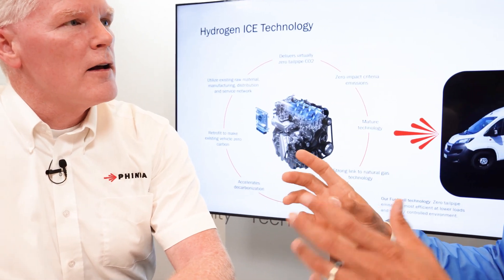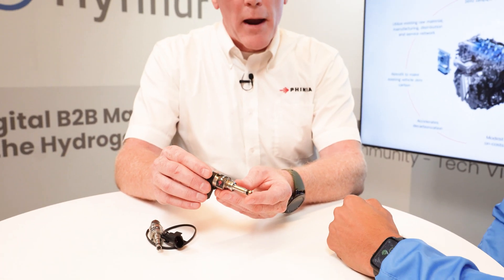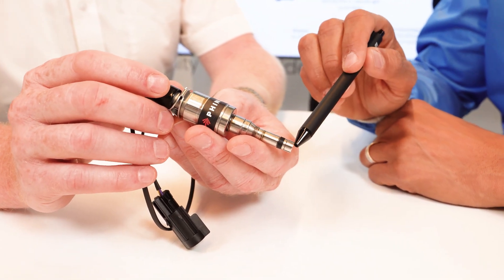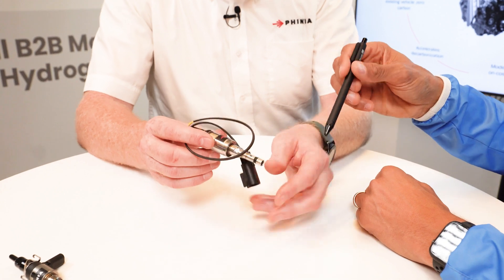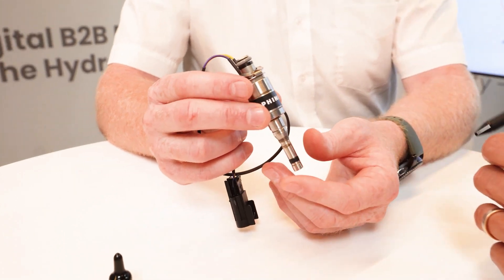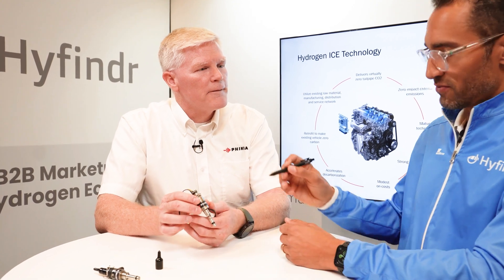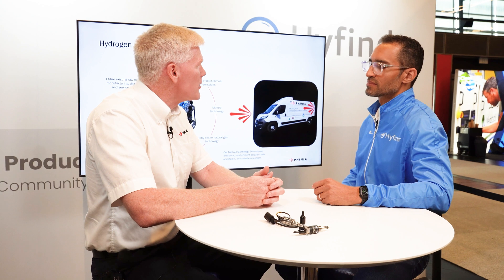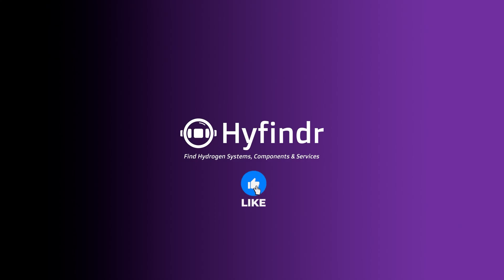Expo Highlights - Hydrogen in IC Engine -Phinia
In this Hyfindr Expo Highlights, Steven talks to Todd from Phinia, a company specializing in fuel injection systems. Phinia has a longstanding history in providing solutions for diesel and gasoline engines. However, Todd discusses their recent innovation in modifying injectors to work with hydrogen, positioning it as a zero CO2 fuel for internal combustion engines.

Todd explains that Phinia has taken its centuries of experience in providing injectors for traditional engines and adapted them for hydrogen use. The modified injectors, like the gasoline direct inject unit shown, can seamlessly integrate hydrogen into the combustion chamber. Phinia offers solutions for various pressure levels, from low to high, catering to different engine requirements.

He mentions that Phinia not only focuses on injectors but also provides a complete fuel system, including a pressure rail and an engine control unit for precise fuel delivery. The interview highlights Phinia's operational progress with demonstrator vans having covered thousands of kilometers on public roads, showcasing the practical application of their technology.

Todd emphasizes that hydrogen, being carbon-free, results in virtually zero CO2 emissions at the tailpipe. Despite the potential generation of nitrogen oxides (NOx) during combustion, Phinia has developed a system to keep NOx levels well below even the proposed EUR 7 emission standards.

In this Hyfindr Expo Highlights, following topics are discussed:
0:00 Welcome, Todd.
0:16 What innovations are you presenting?
1:00 What do you do?
3:00 What are you providing?
3:35 Is your product already in operation?
5:03 Outlook on the future?
6:06 Like, comment and subscribe.

Interview Partner and Company: Todd Anderson (Phinia)